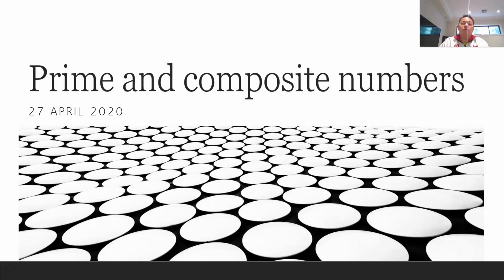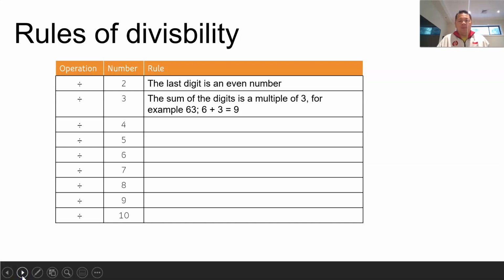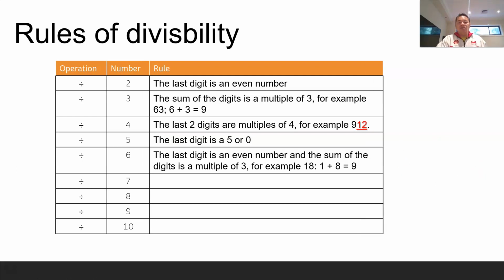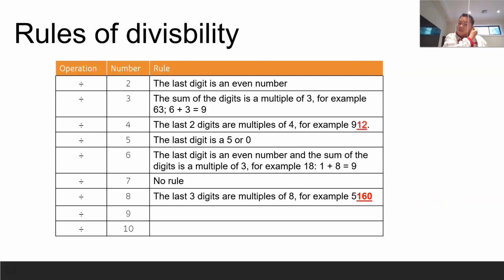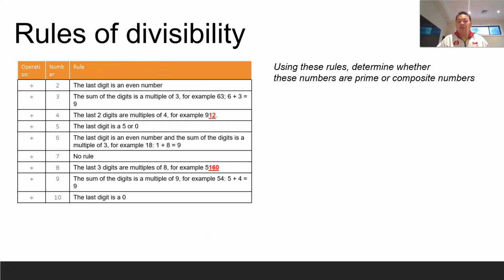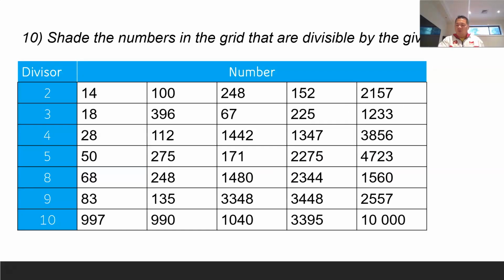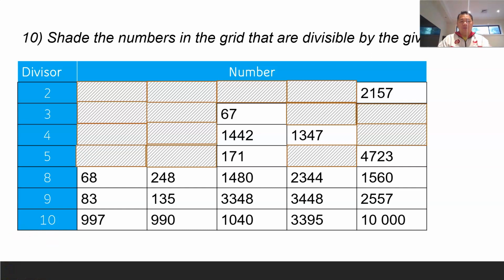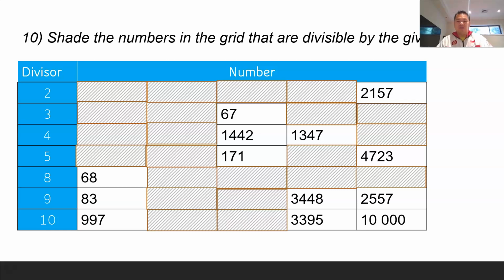Prime and Composite Numbers